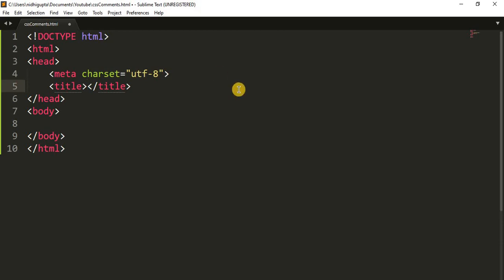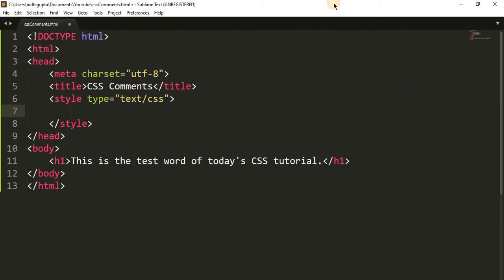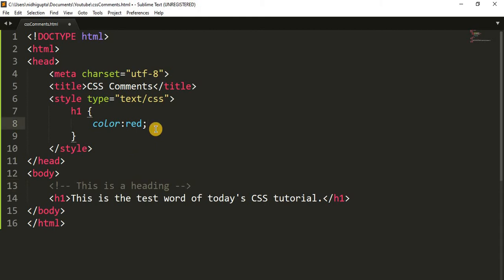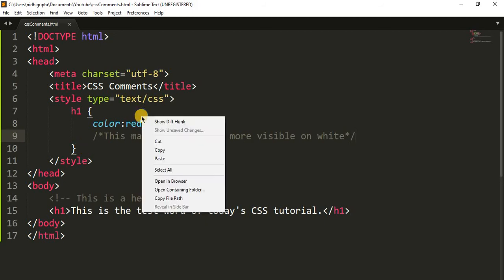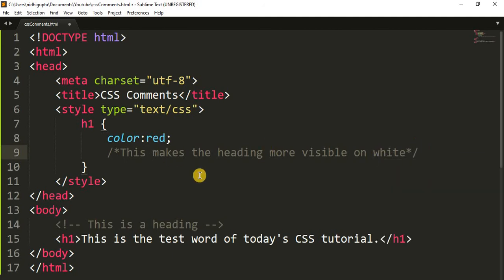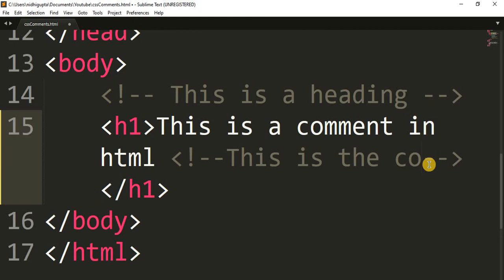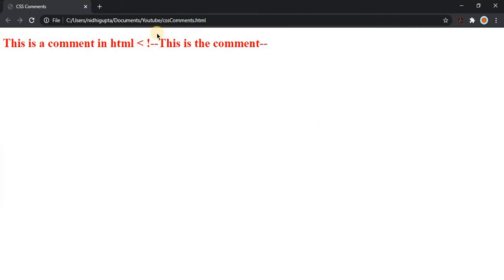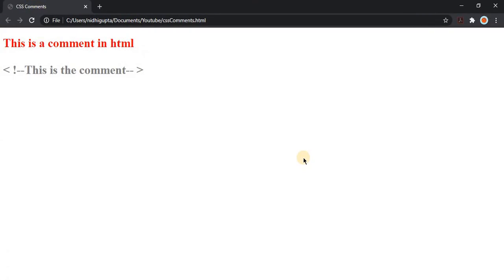CSS Basics - Comments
In this video I will teach you how to use CSS comments I will also tell you some HTML tricks you can use to make comments visible.